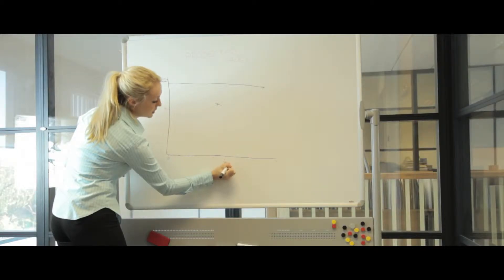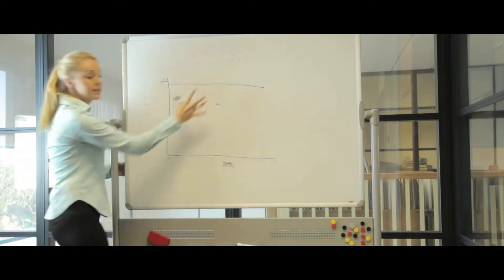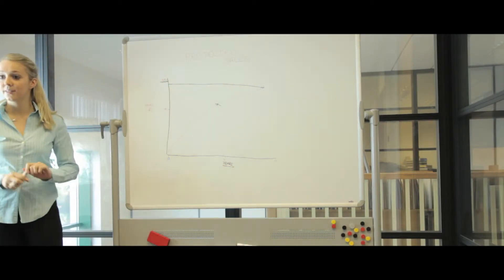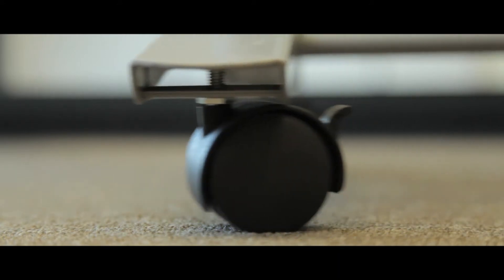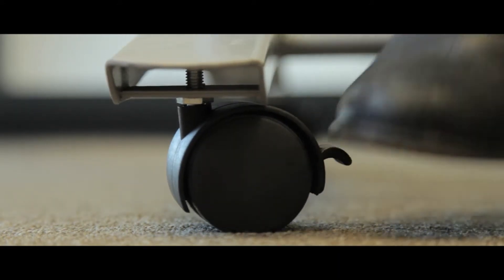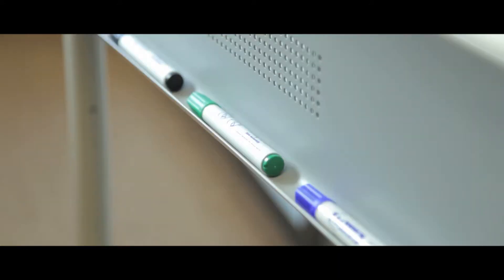Pivoting Mobile Whiteboards